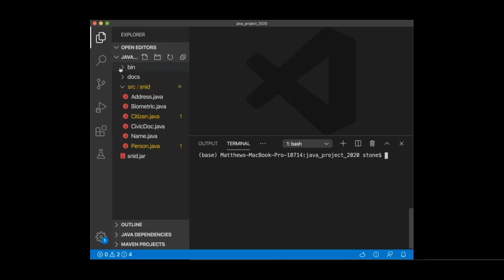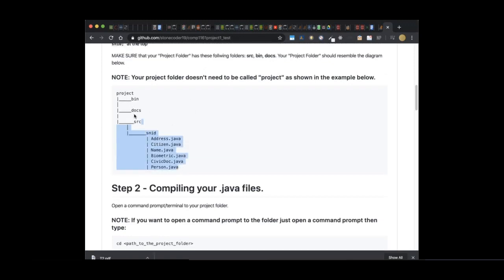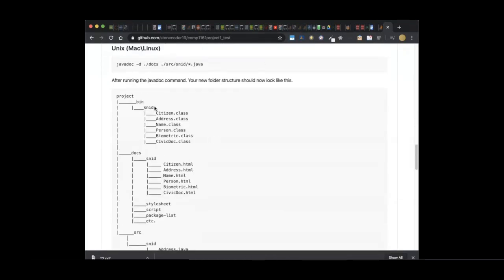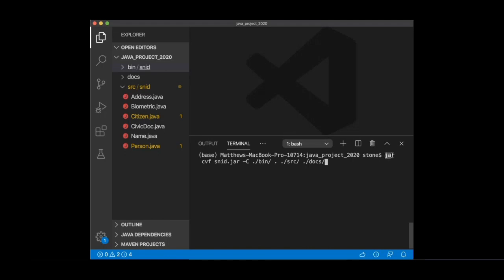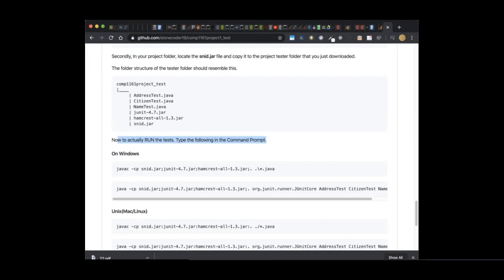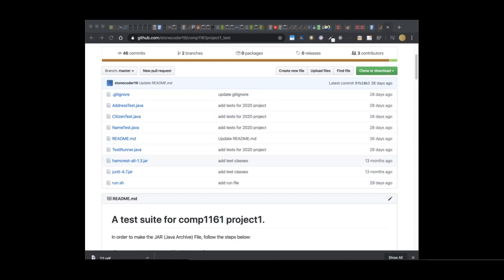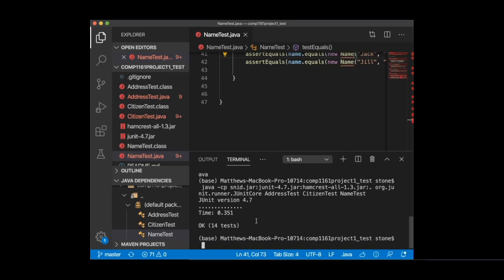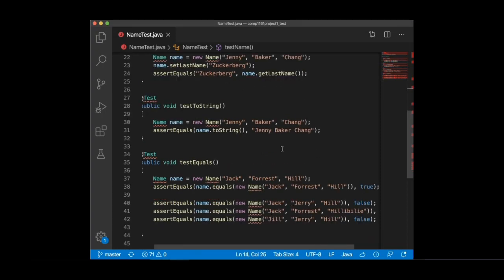Mullings Refreshers - COMP1161 - Project 1 Help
Danielle organized online School Refreshers for courses across the Faculty of Science and Technology. Here's an opportunity to be better prepared for the resumption of classes next week!